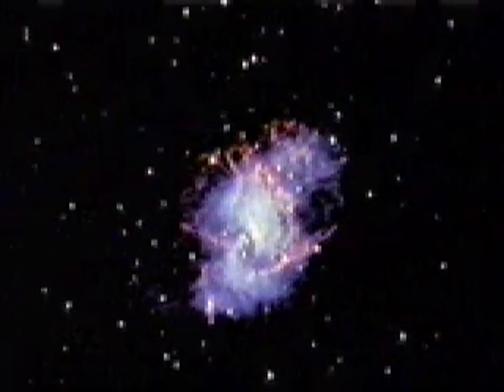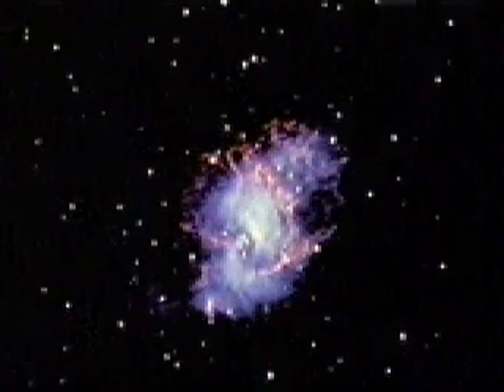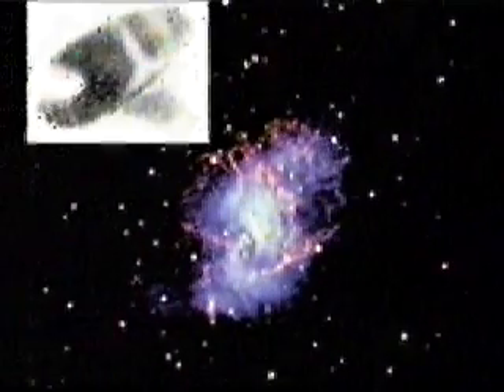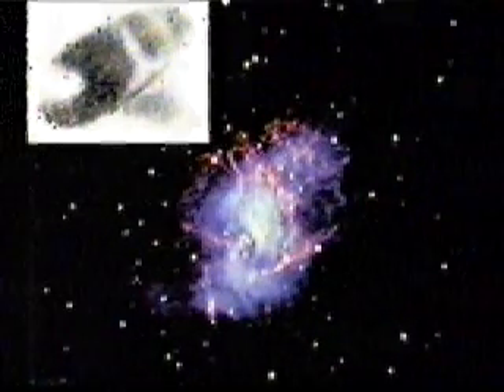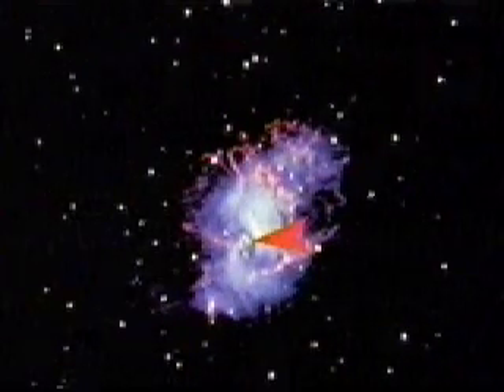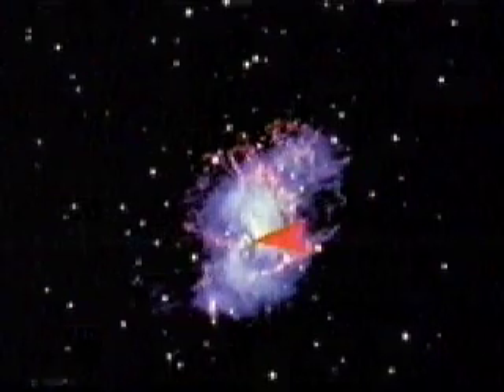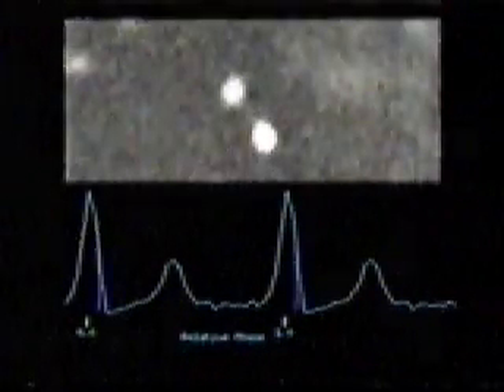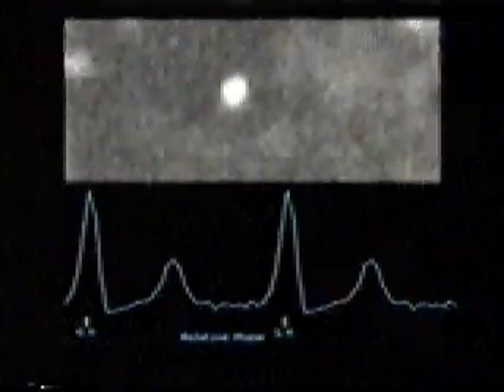Pulsar in the Crab Nebula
A short video about the Pulsar Neutron Star in the Crab Nebula.